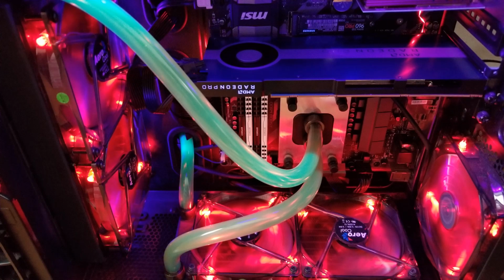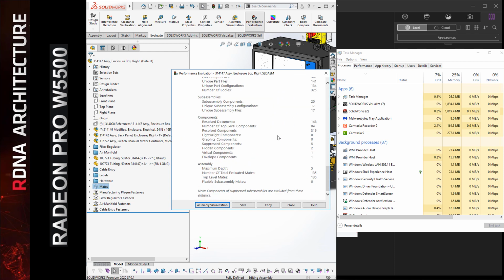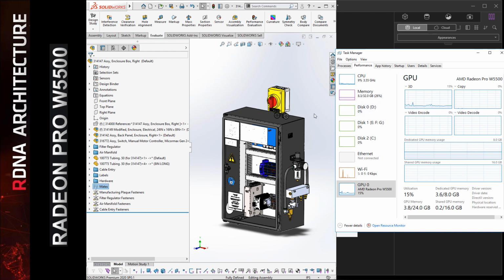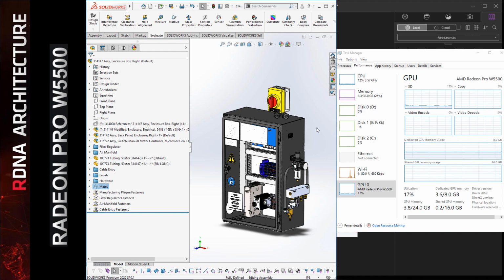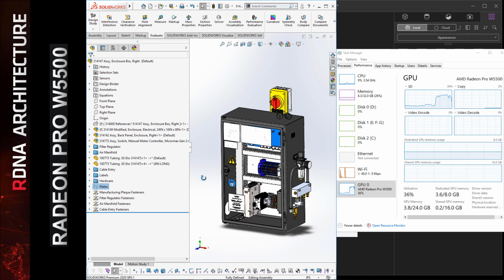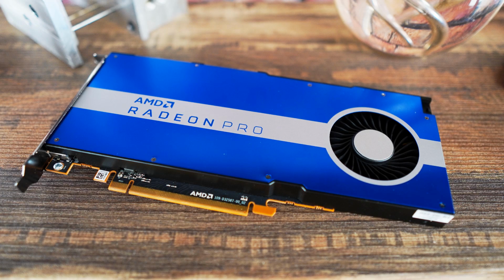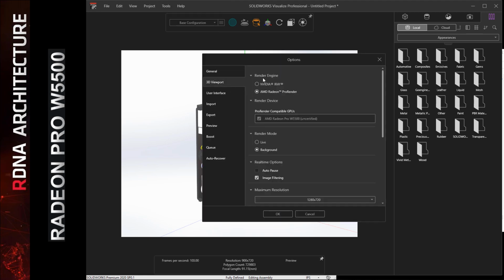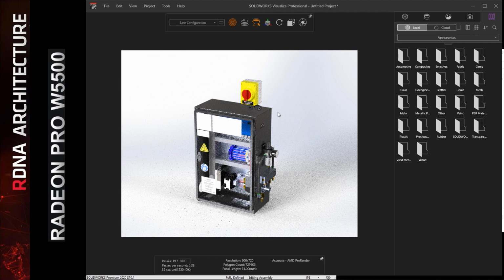AMD Radeon Pro W5500 RDNA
In this video we test the all new, just released, AMD Radeon Pro W5500 on SOLIDWORKS and to see how it compares to the competition. The new RDNA architecture 7nm GPU proves to be an excellent choice for entry level to intermediate+ CAD users. Complex assemblies are a walk in the park for this GPU, 400+ parts... No problem!